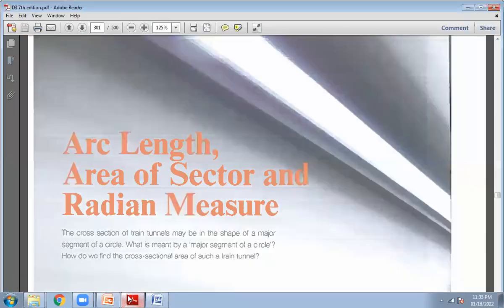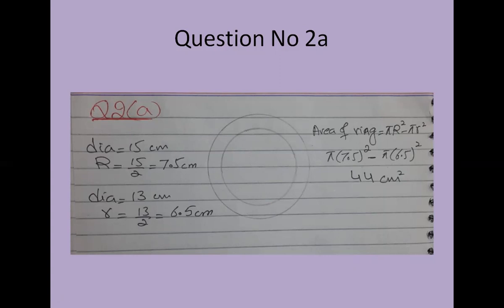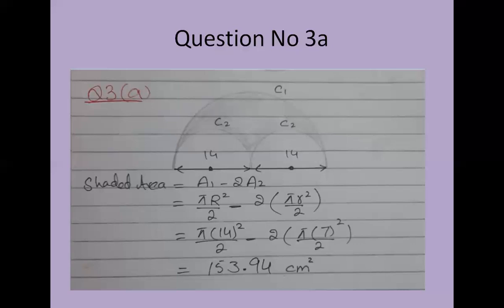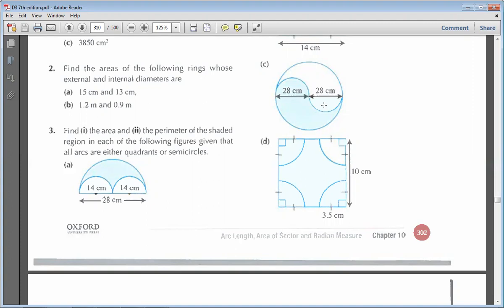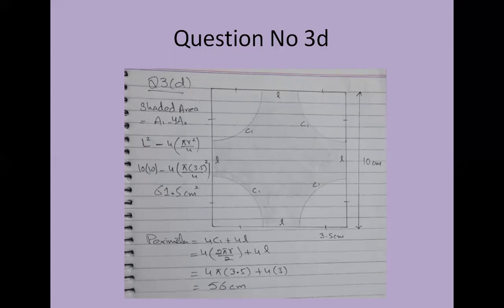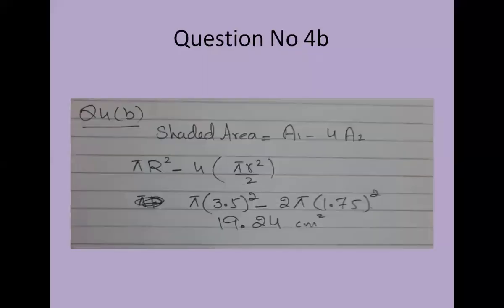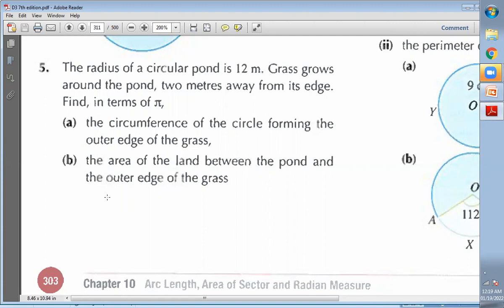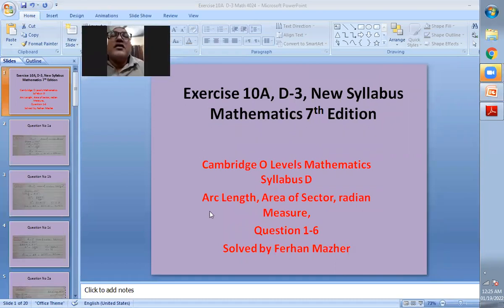Exercise 10A, D 3, New Syllabus Mathematics 7th Edition, Q1 Q6, Solved by Ferhan Mazher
O Levels, Mathematics Syllabus D 4024, CAIE, CIE, GCSE, arc length of a circle, arc length as a fraction of circumference of a circle, area of a sector of a circle, area of a sector as a fraction of area of a circle, area of a segment of a circle, Arc Length, Area of Sector, radian Measure, Question 1, 2, 3, 4, 5, 6.
British Council Pakistan, British Council Bangladesh, British Council India, British Council UAE